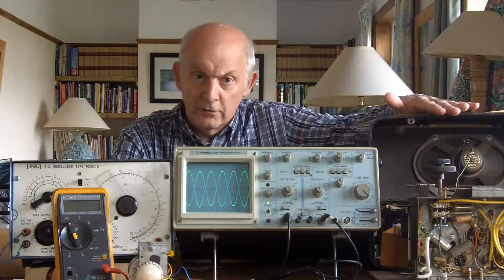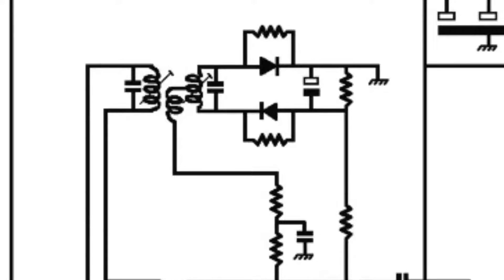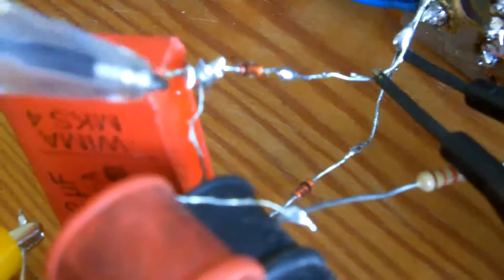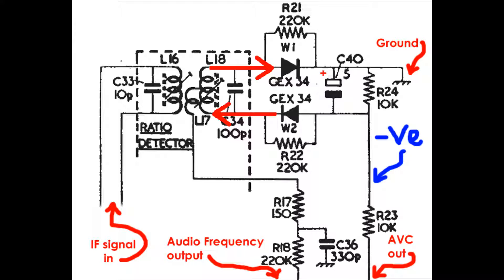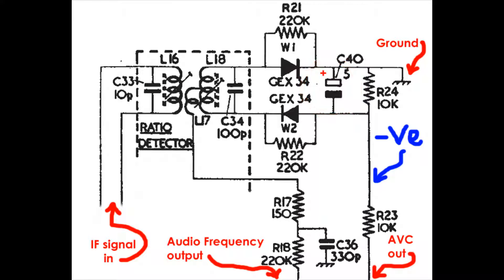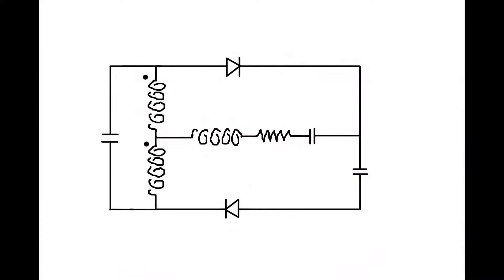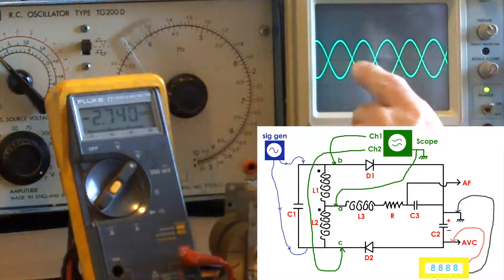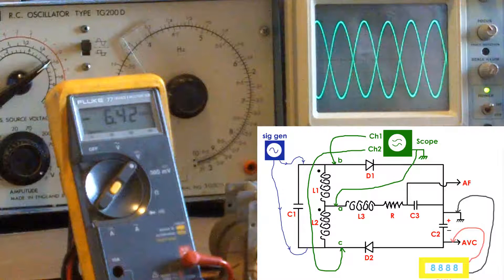About Radio ... Part 9 Automatic Volume Control by Andy Davies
In this ninth video 'About Radio' I talk about how the Ratio Detector of the GEC BC5645 also provides the negative feedback voltage to drive the AVC line (Automatic Volume Control line)This is of course only part of the function as the ratio detector also strips off the audio frequency from the carrier wave and I'll cover that in Part 10.

There may be one or two anecdotes along the way, please feel free to let me know the funny radio type things that you've seen and done.

I haven't uploaded the next video yet but when I do I'll give you the link details here.

Here's the full link to 'About Radio ... Part 2 by Andy Davies. Data sheet and DC components.'

Here's the full link to 'About Radio ... Part 4 by Andy Davies. AC ripple on the HT DC.'

Here's the full link to 'About Radio ... Part 6 by Andy Davies. Grid bias & tank circuits.'

Here's the full link to 'About Radio ... Part 7 by Andy Davies. A closer look at the tank circuit.'

I'm not setting out to tell you how to repair radios, the fact that you've read this far probably means you're Interested in radio and I'm merely helping to confirm what you already know.